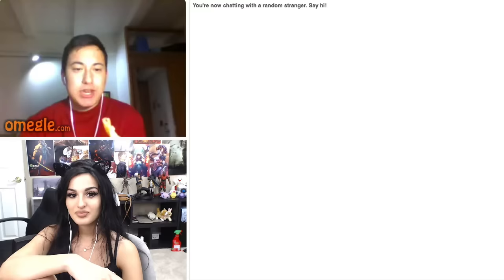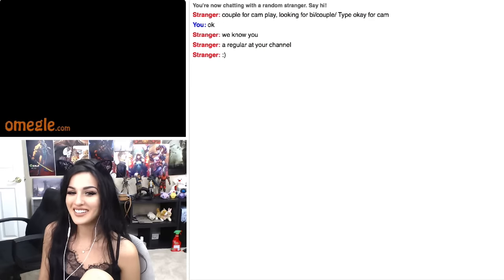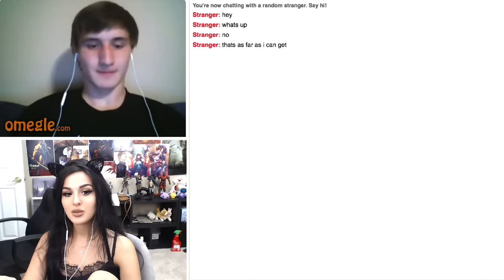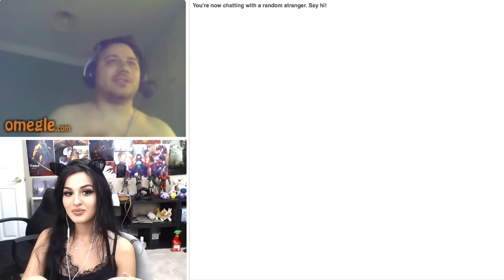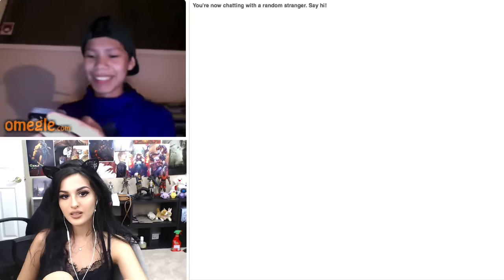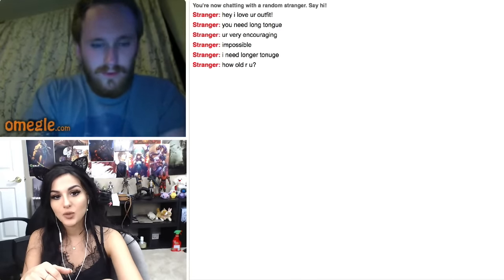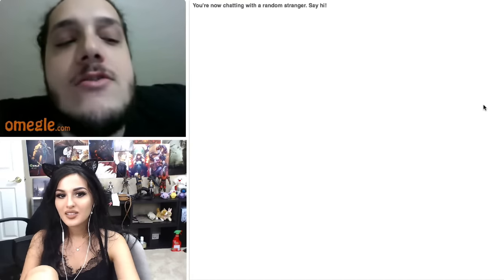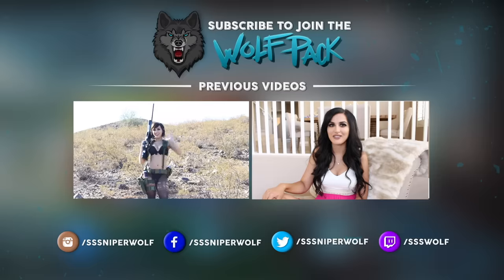I FOUND MY EX ON OMEGLE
I FOUND MY EX ON OMEGLE! Let me know what I should do on Omegle! Twitter